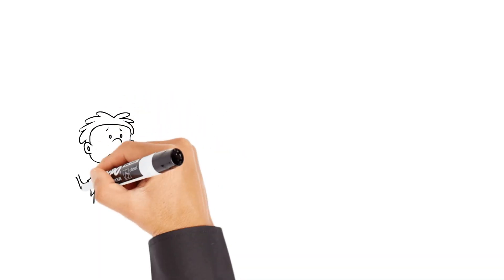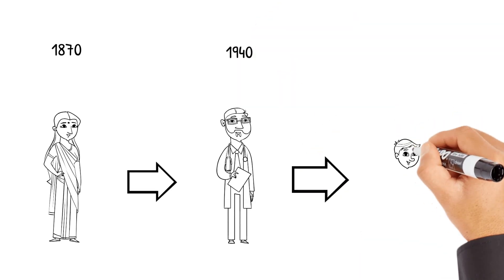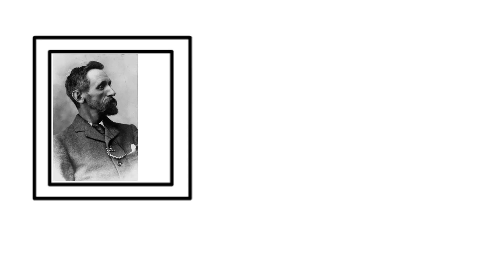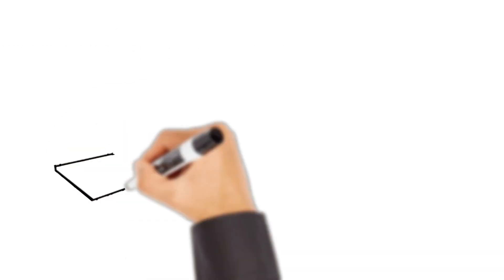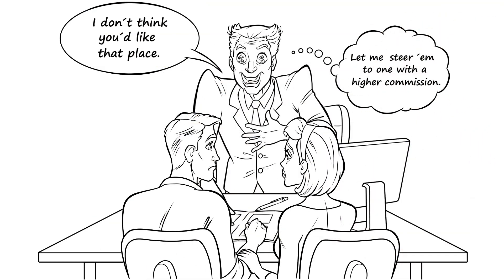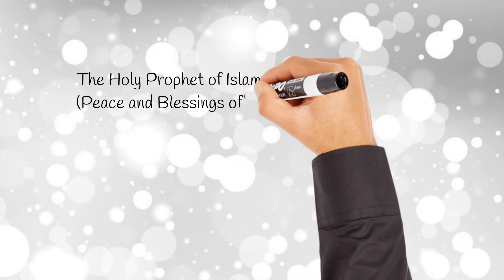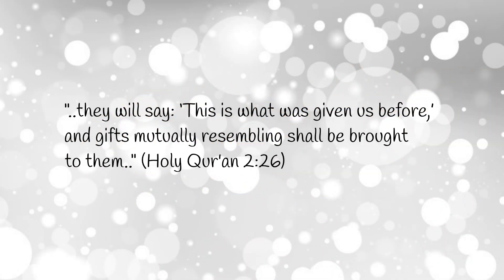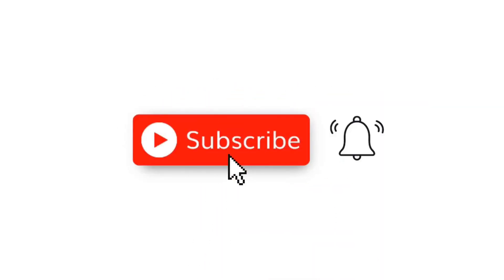The Promised Messiah & Professor Wragge: 'Life After Death' (Ep.3)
This new series brings to light the conversations between the renowned Professor Clement Lindley Wragge and The Promised Messiah (on whom be peace). Professor Wragge questions Mirza Ghulam Ahmad on the clash between Science and Religion, trying to see if there can ever be a reconciliation of the two. The Question of this episode is regarding the afterlife, is it fact or fiction.
This fascinating dialogue between a man of science and a man of God, is brought into focus with this easy to understand, and to retain, series.
Each episode will capture a separate question asked by Professor Wragge and the answer given to him by The Promised Messiah.

The First Meeting Starts at page 353
The Second Meeting Starts at page 426